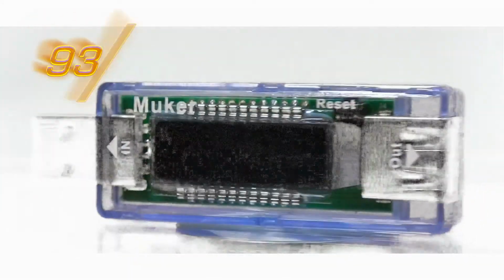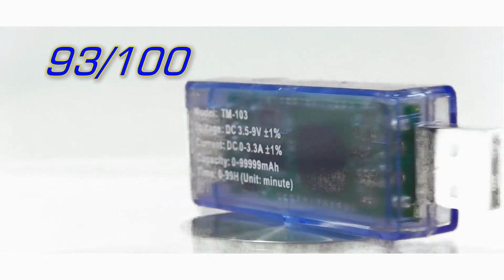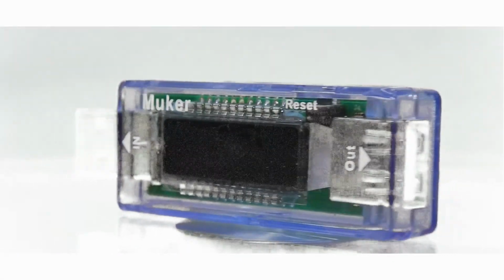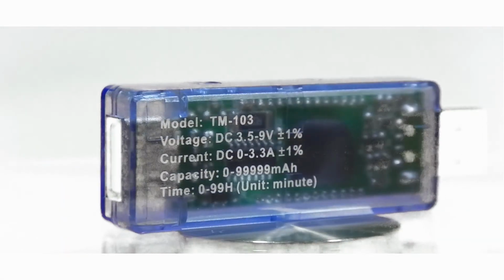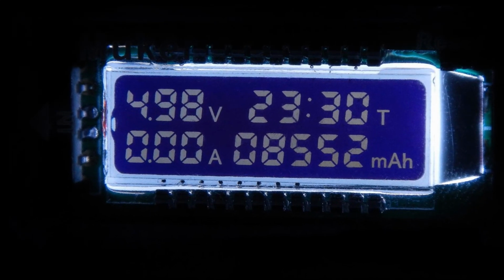USB Tester Muker TM-103 Multimeter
I am using this very Muker USB Tester Charger Detector TM-103 for a few months. It seems to be a reasonably good device even thought it is quite cheap. All detailed information about the USB Muker tester are in the video. Remember to let me know what you think about the device in the comments below.

Buy on Amazon US:

Buy on Amazon UK: